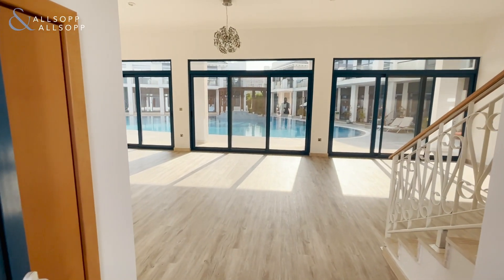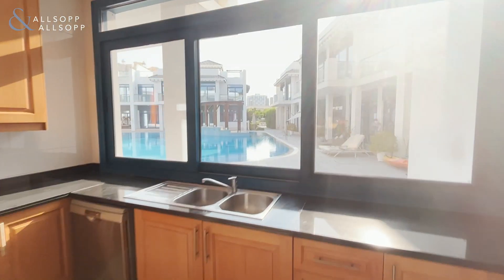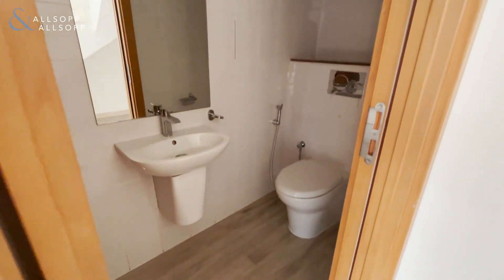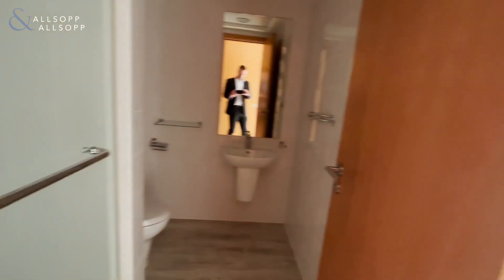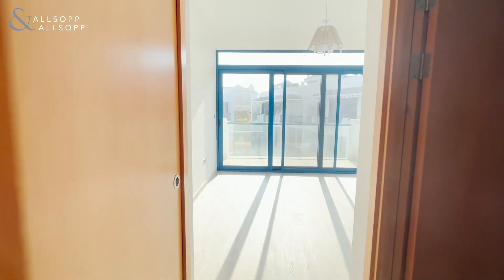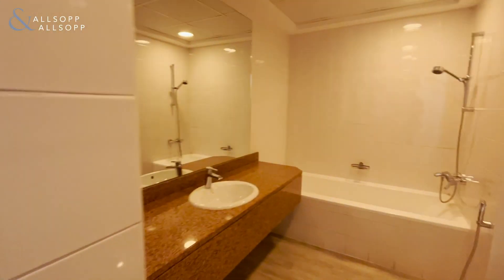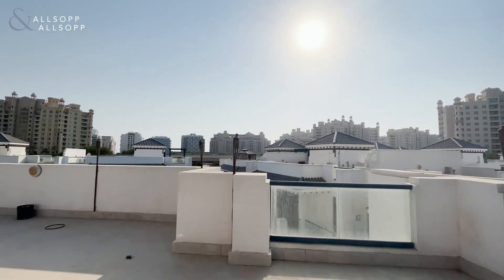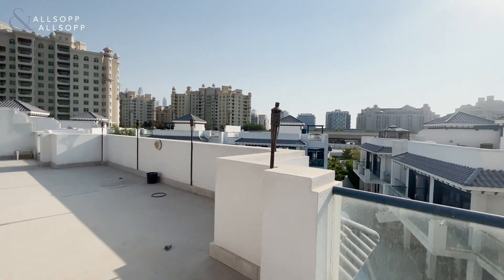4 Bed Villa in DUBAI, Palma Residences, Palm Jumeirah (Upgraded). Click to View!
Listing agent:
Oliver Winchester